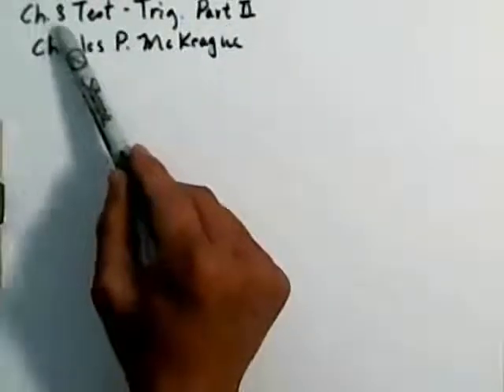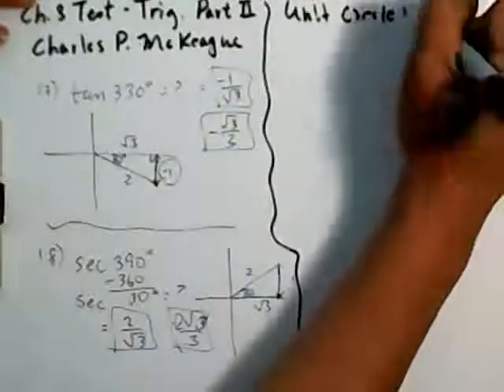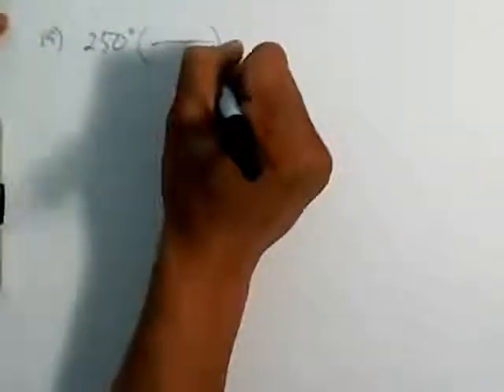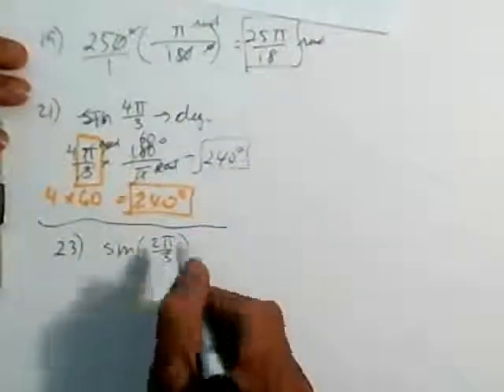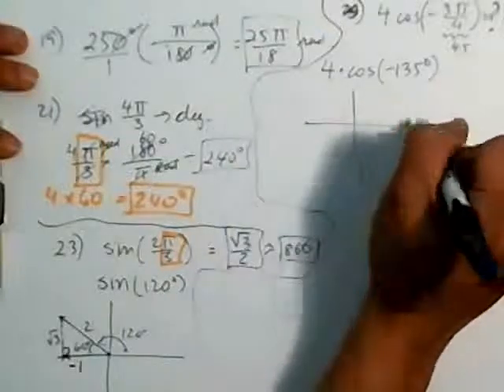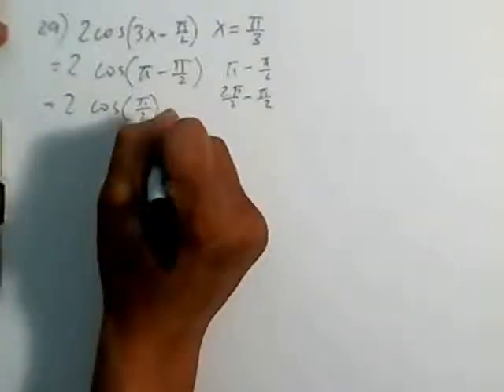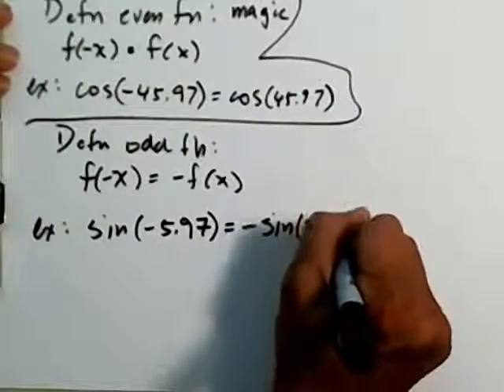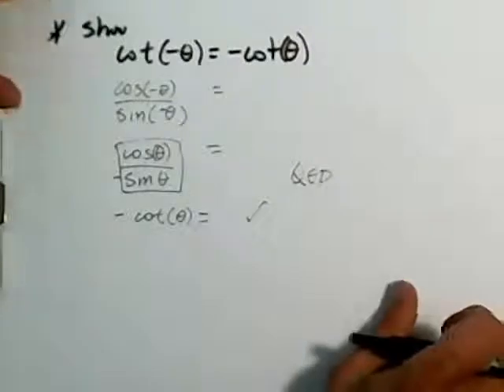Trig-Mckeague CH 3 Test Part2of3.wmv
Trigonometry Ch 3 Test from edn 4.  "Radians"